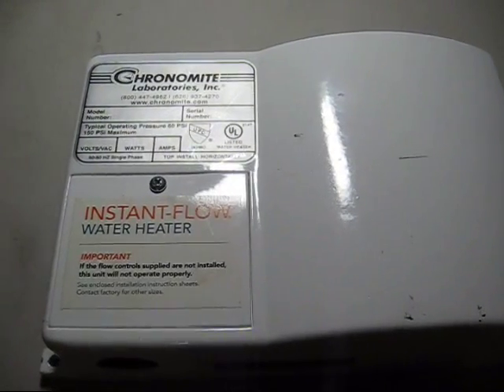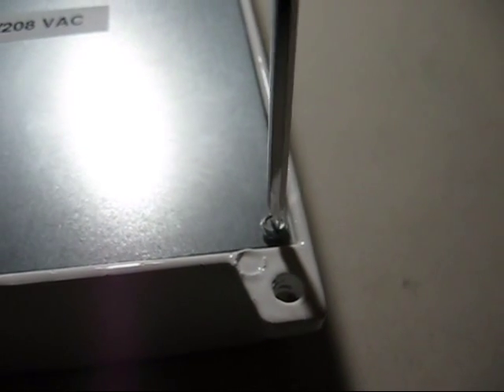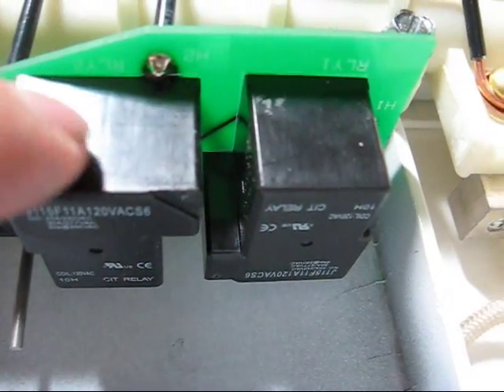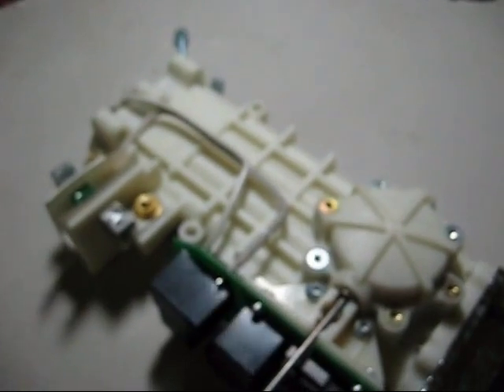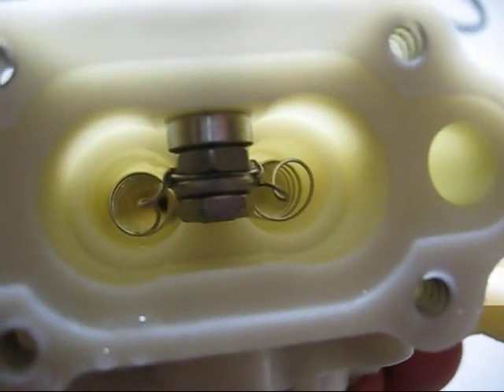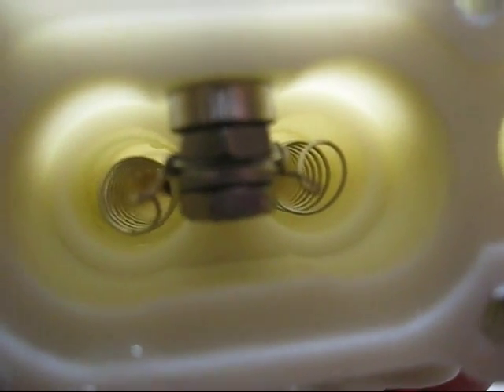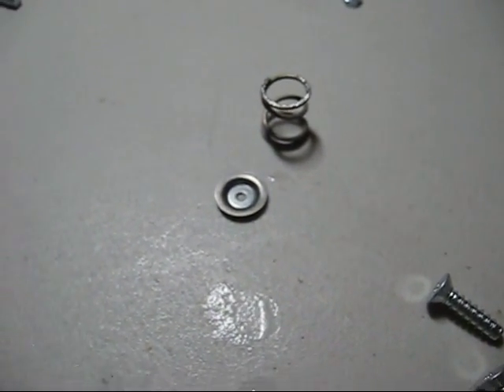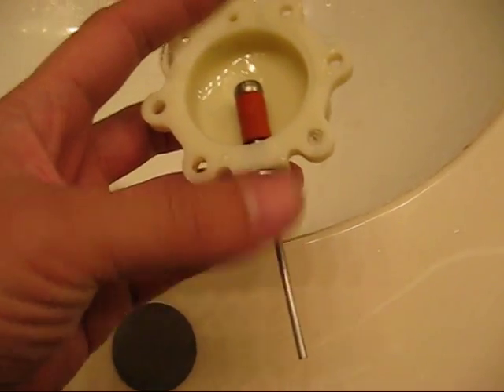Instant-Flow Water Heater Teardown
Disassembling a non-working (bad relay) Instant-Flow SR-20L-208 point of use on-demand water heater.

I was surprised to see an open coil heating element and electrical connections in the waterway.